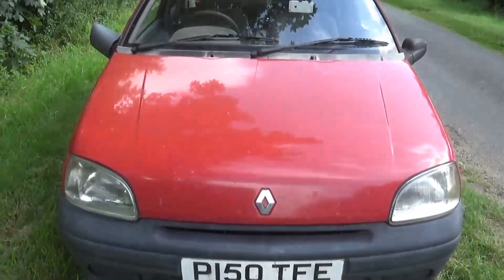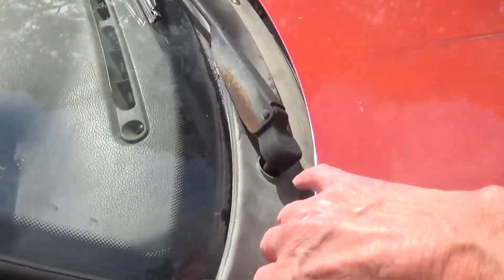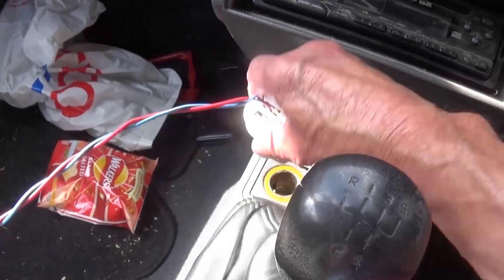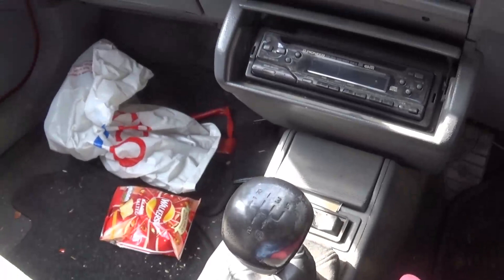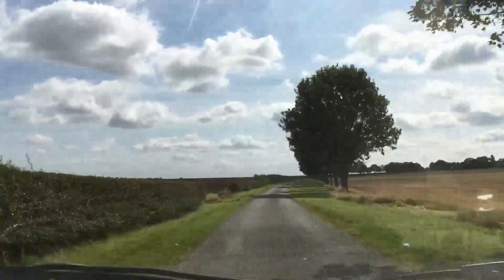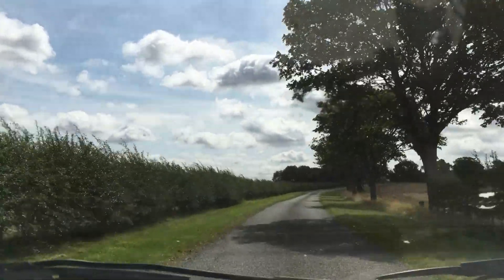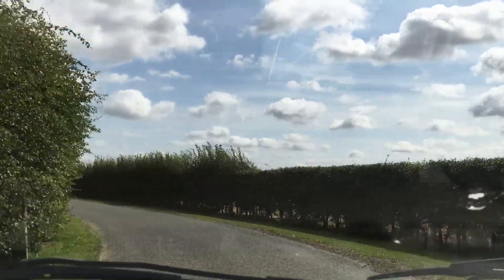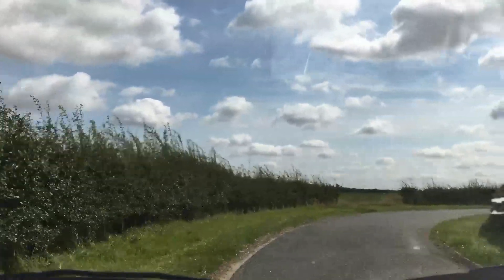What A Difference A Day Makes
Explanation is in the video.